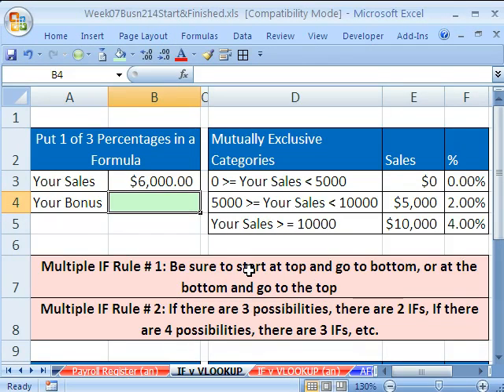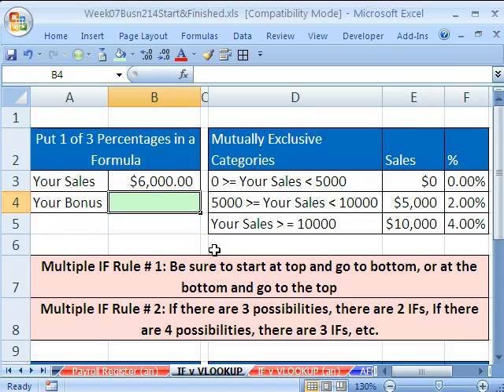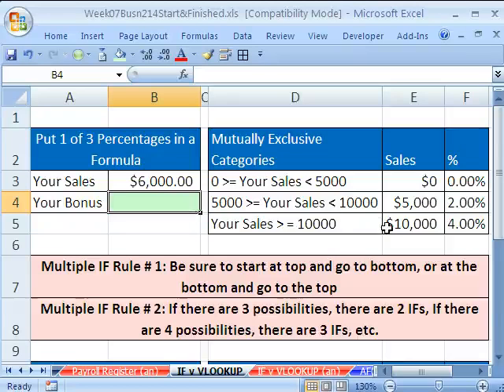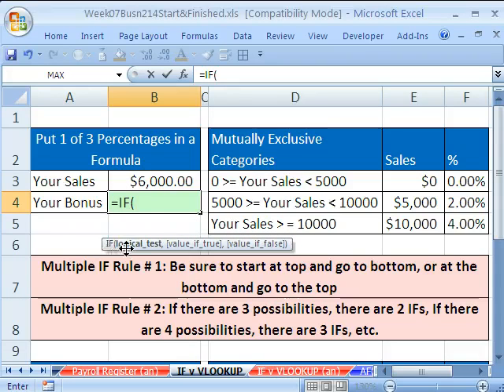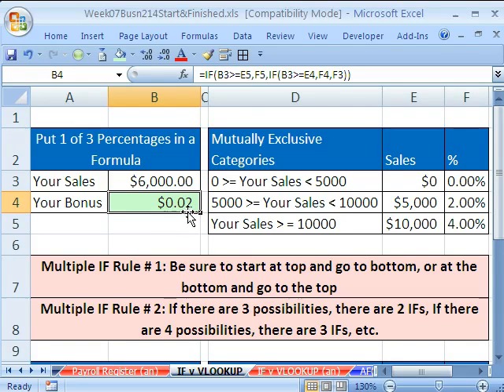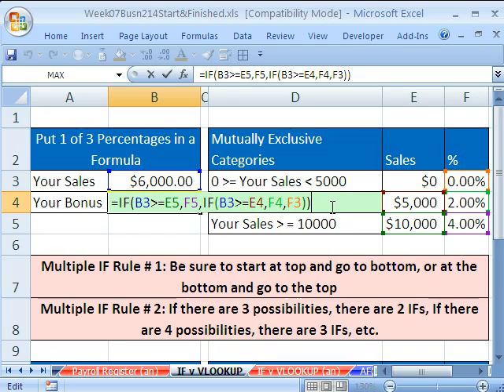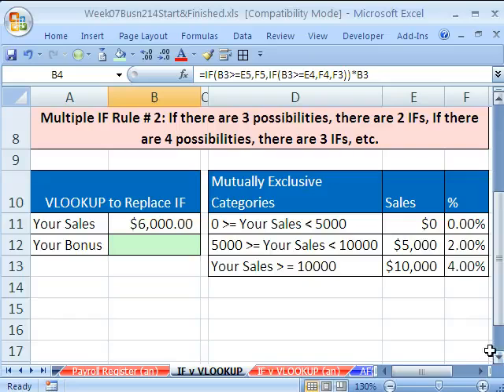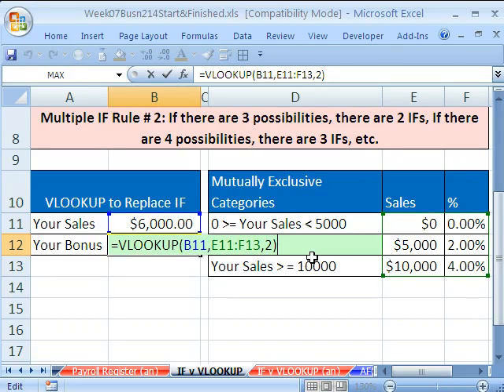Excel | Class 35 | IF Function Vs VLOOKUP Function